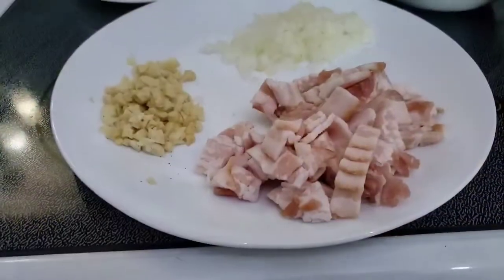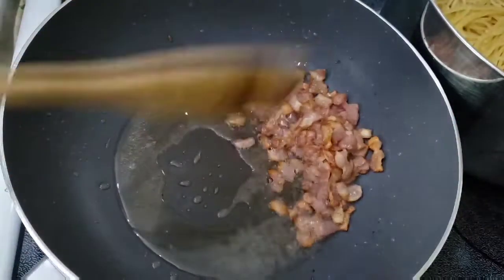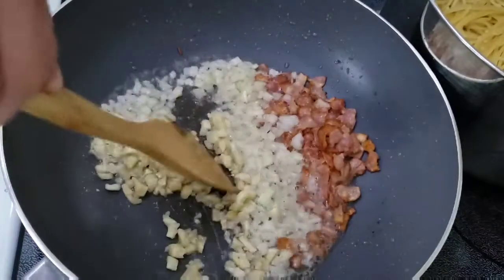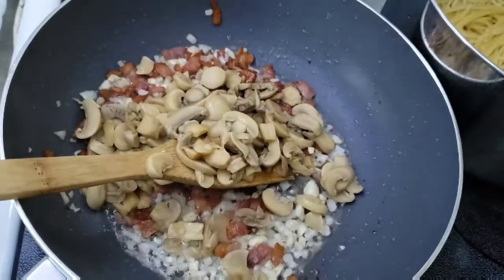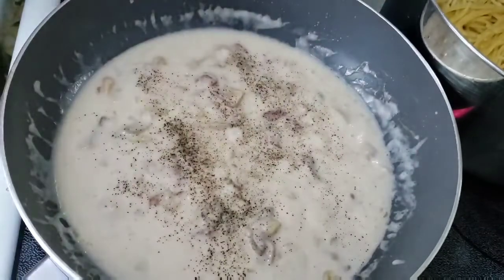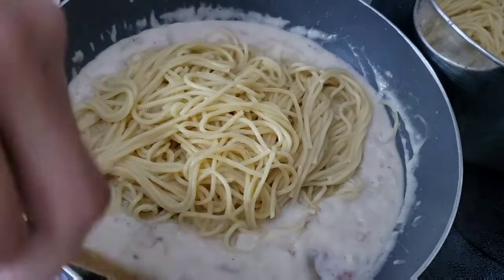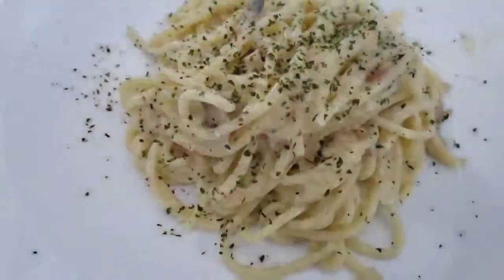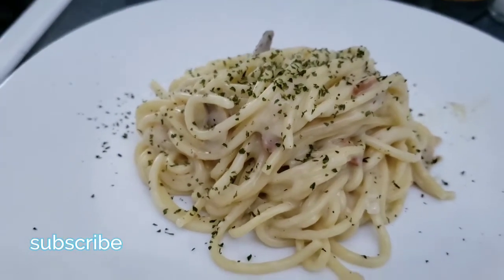How to make carbonara using Classico alfredo pasta sauce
Ingredients:
4cloves of mince garlic
3tbsp of diced onion
5slice bacon diced
1bottle of 400ml classico four cheese alfredo
1can of 284ml sliced mushroom
300grams spaghetti
Salt and ground pepper
Dried basil (optional)